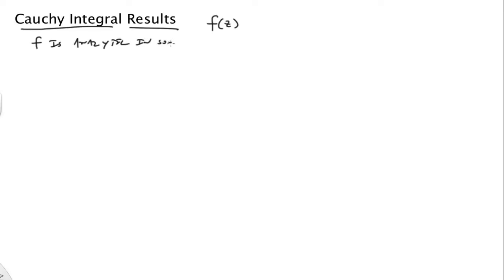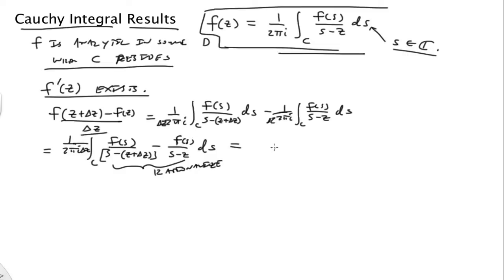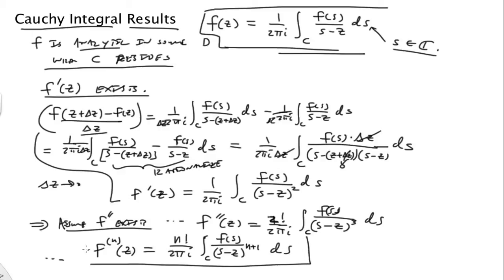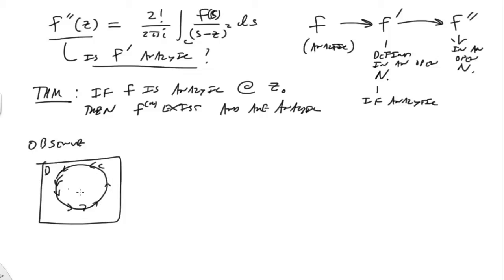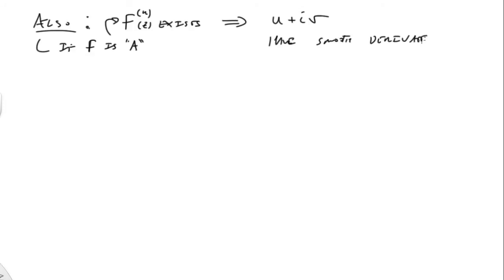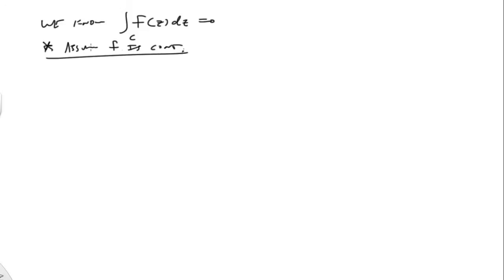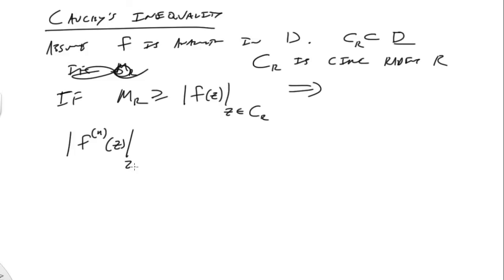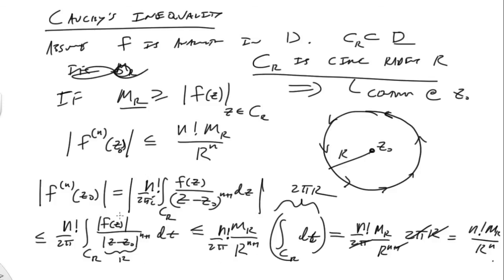Cauchy Integral Results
We use and extend the Cauchy integral formula to establish a host of results concerning analytic functions.